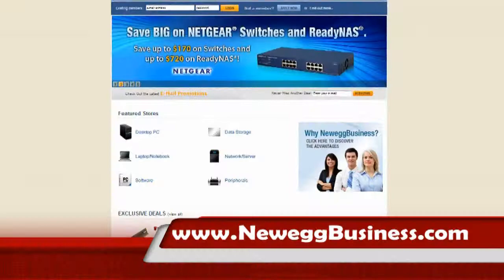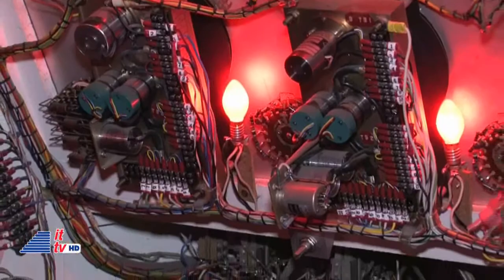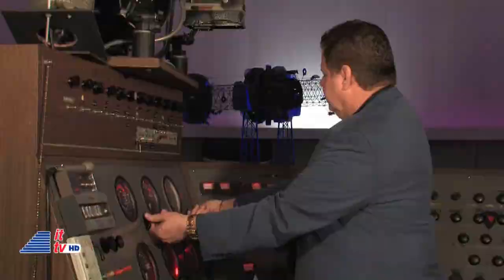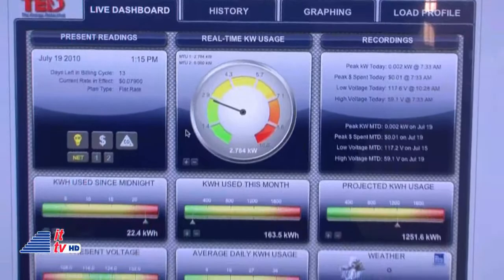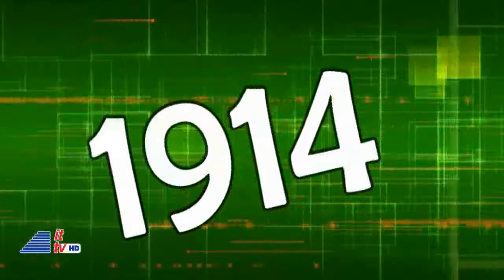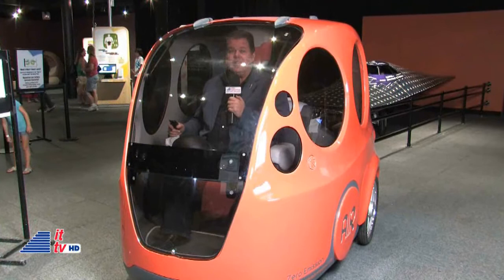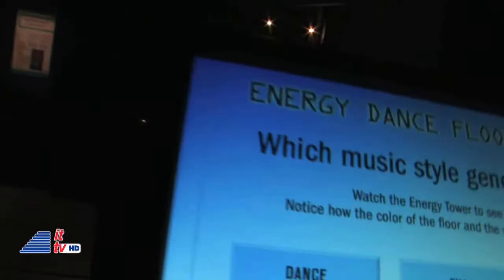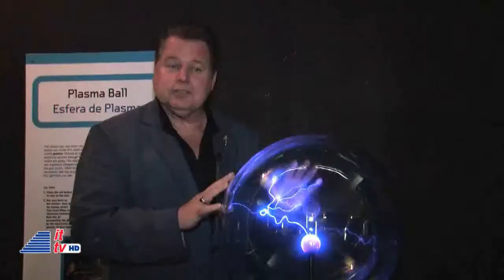Into Tomorrow Visits MiaSci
We're on location from the Miami Science Museum taking a look at their historic Planetarium and some of the many tech exhibits at MiaSci. Featuring reports from Dave Graveline, Rob Almanza and Chris Graveline with "This Week In Tech History". (Distributed by Tubemogul)

If you like Rob, you're welcome to socialize with him!